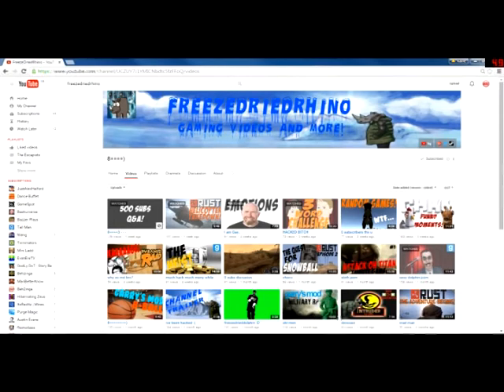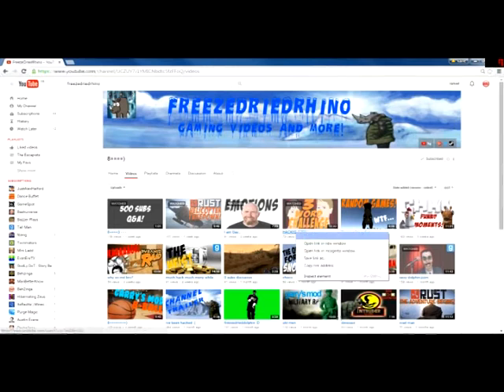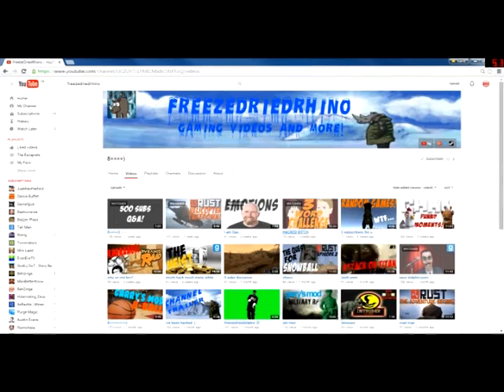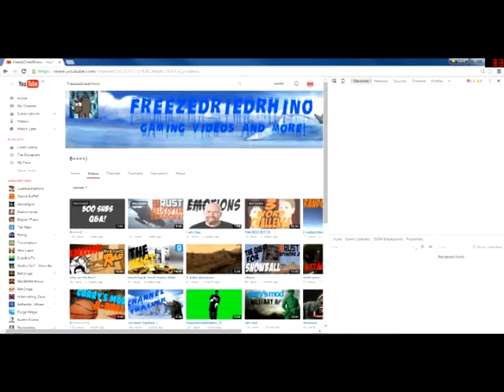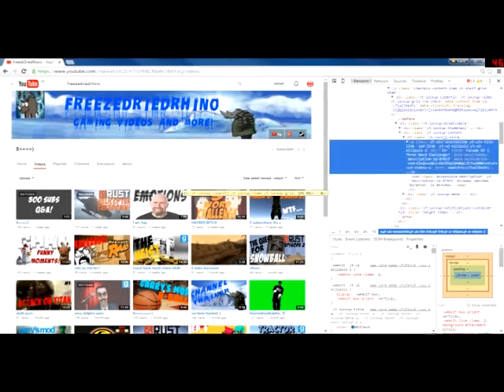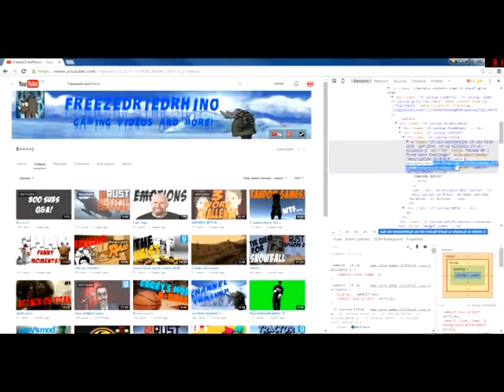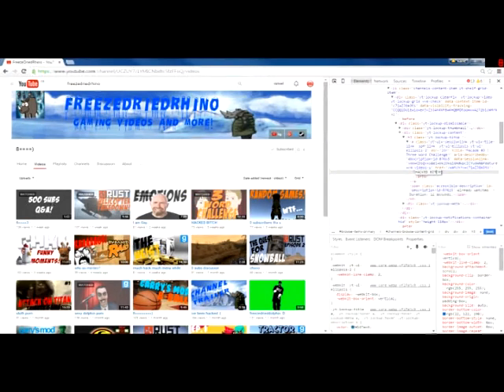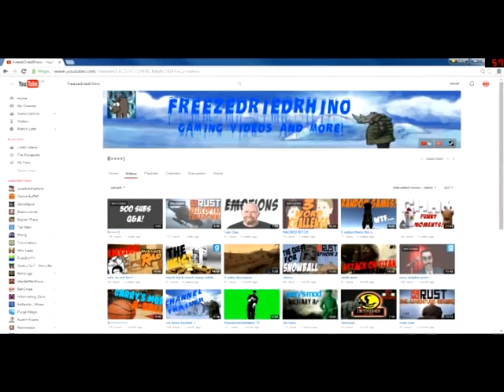Pranking FreezeDriedRhino (Fail)